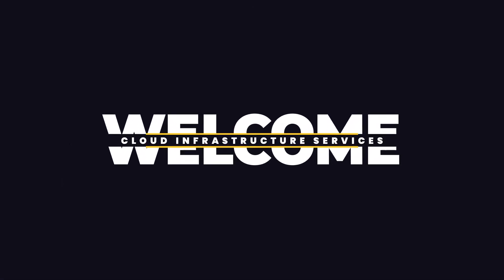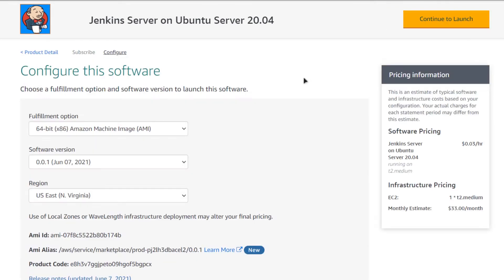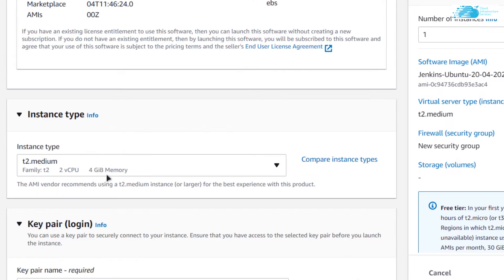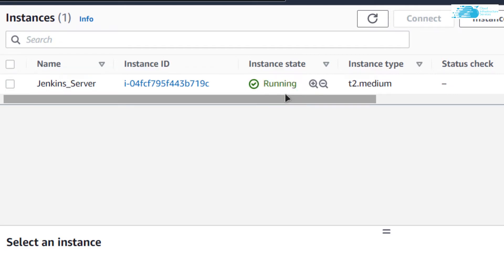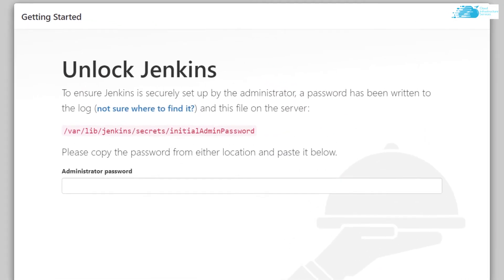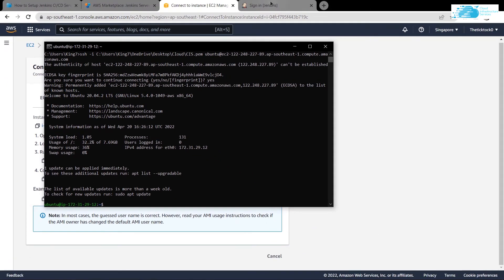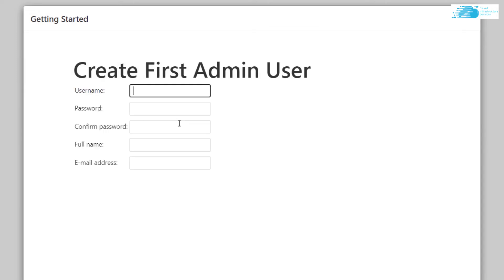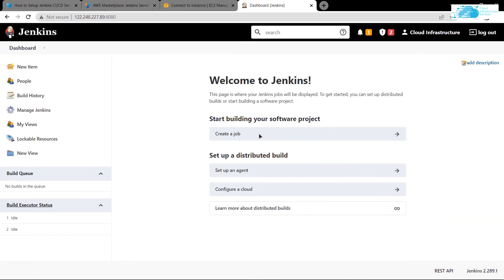How to Install/Setup Jenkins Server on Ubuntu 20 04 in AWS (2Min Setup) CI/CD Self Hosted Automation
Install and Setup Jenkins Server on Ubuntu – an open source automation server which enables developers around the world to reliably build, test, and deploy their software.  Run a self hosted automation server (CI / CD).

This video will show how you can setup Jenkins on Ubuntu on AWS

⏰Timestamps⏰
00:00 Intro Jenkins Server
00:22 Create Jenkins Virtual Machine (Ubuntu)
01:48 Accessing Jenkins Server Using Public IP
02:25 Accessing SSH Terminal For VM Instance
02:44 Setting up Jenkins and Logging in
03:55 Outro

To setup and install Jenkins on Ubuntu or CentOS Server onto any of the cloud platforms, the recommended way is to install from the Jenkins image available on any of the marketplaces. Self host your own CI /CD pipelines using Jenkins Server.

🔗 Jenkins Server on Ubuntu 20.04 AWS listing:

🔗 Jenkins Server on CentOS 8 AWS listing:

Jenkins Server Features:
Software build using build systems such as Gradle, Maven, and more.
Web Portal Administration.
Automation testing using test frameworks such as Nose2, PyTest, Robot, Selenium, and more.
Create unlimited pipelines.
Schedule Jobs, or Trigger Builds.
Execute test scripts (using Windows terminal, Linux shell, etc.)
Achieve test results and perform post actions such as printing test reports, and more.
Execute test scenarios against different input combinations for obtaining improved test coverage.
Scalable.
Continuous Integration (CI) where the artifacts are automatically created and tested. This aids in identification of issues in the product at an early stage of development.
Install any of the available Jenkin plugins 1500+.
Integrate with AWS DevOps, Github and other.
It supports SCM tools including AccuRev, CVS, Subversion, Git, Mercurial, Perforce, Clearcase and RTC, and can execute Apache Ant and Apache Maven based projects.